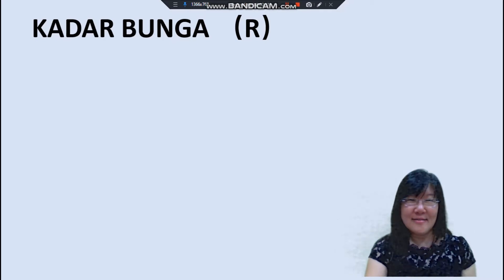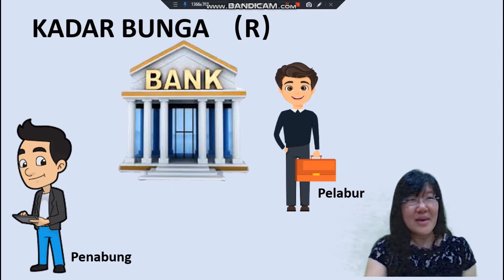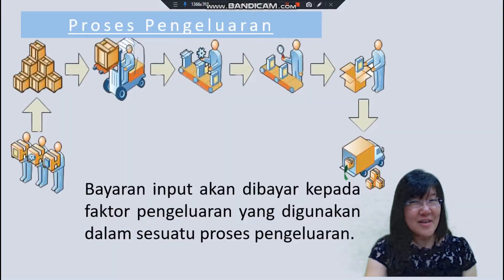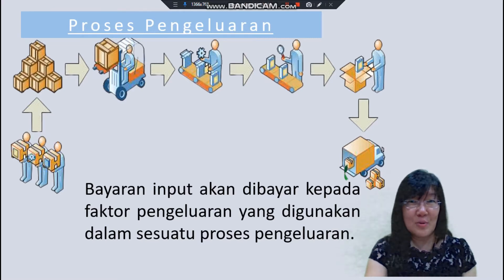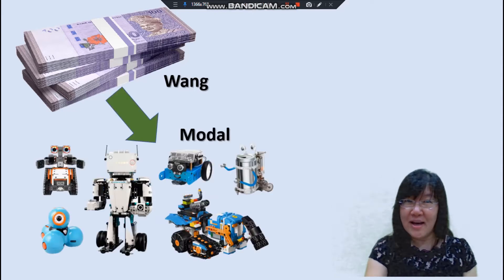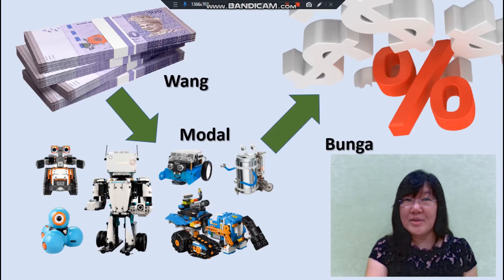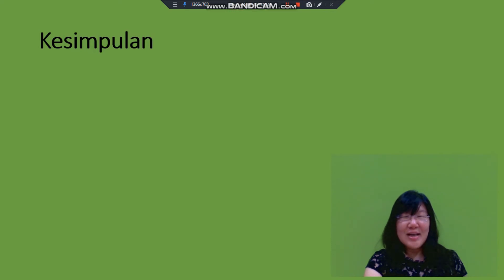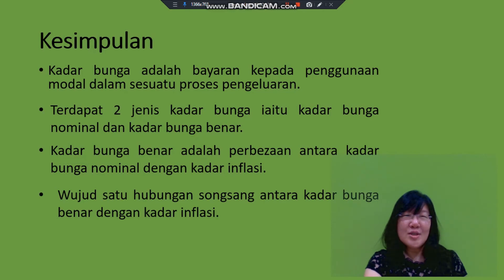EKONOMI PRA U : TEORI AGIHAN - KADAR BUNGA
Topik ini mendedahkan konsep dan cara penghitungan kadar bunga nominal dan kadar bunga benar sebagai bayaran kepada penggunaan modal dalam proses pengeluaran.